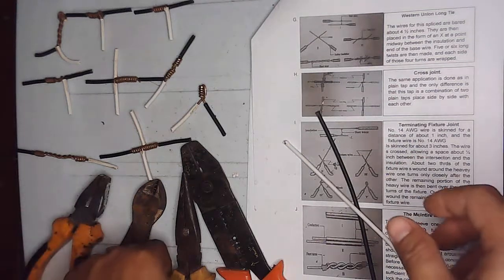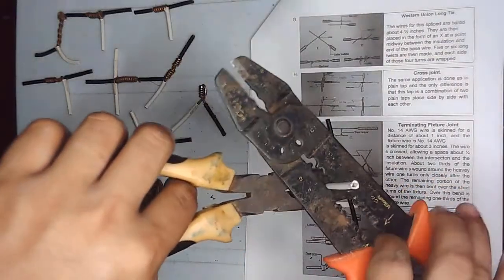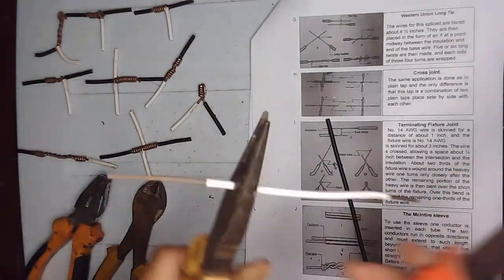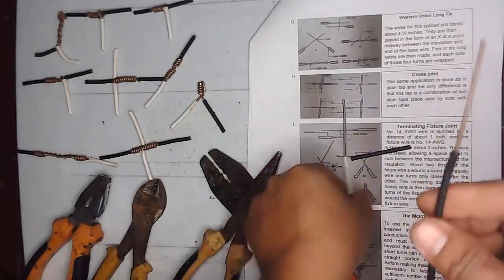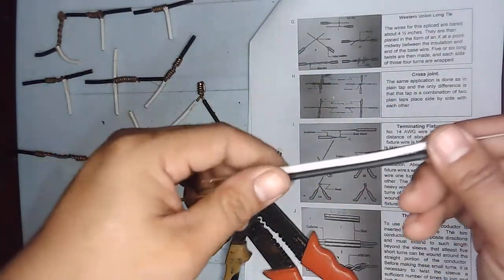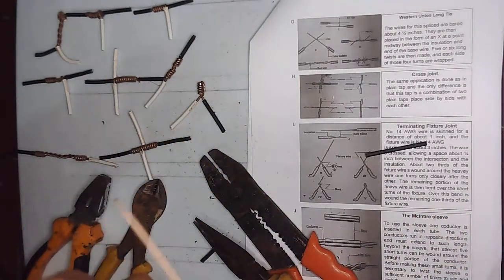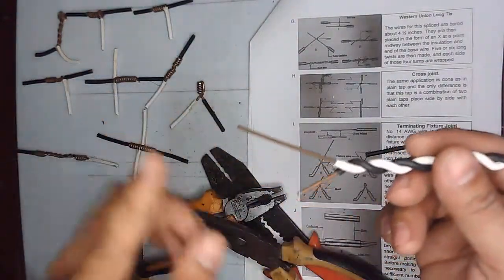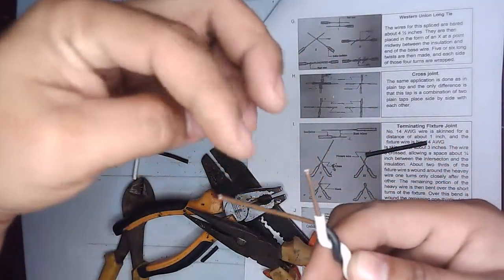The McIntire Sleeve